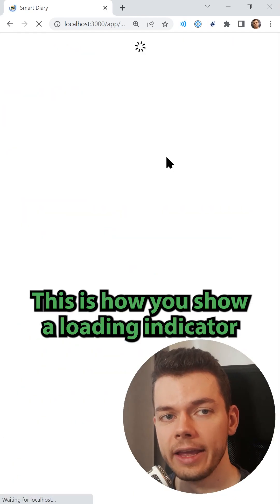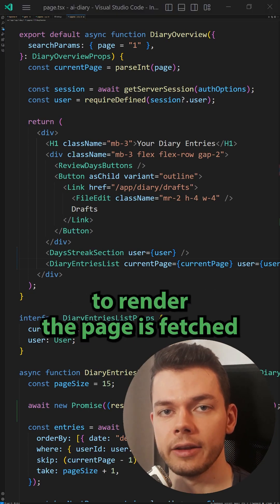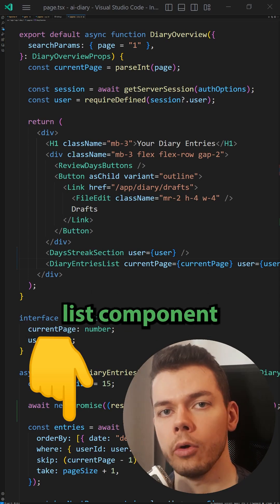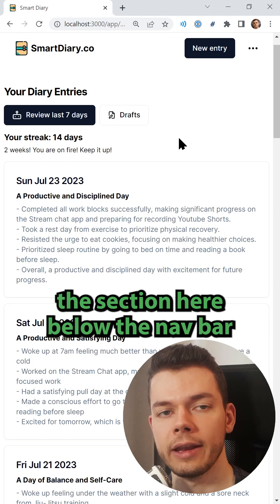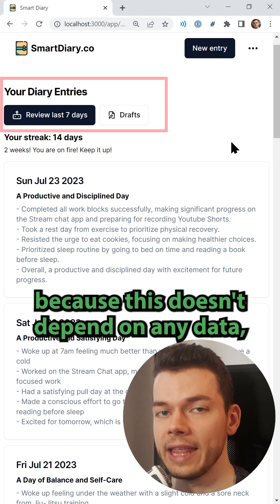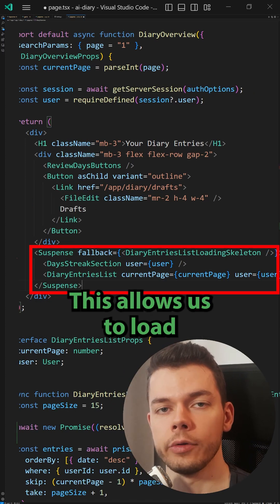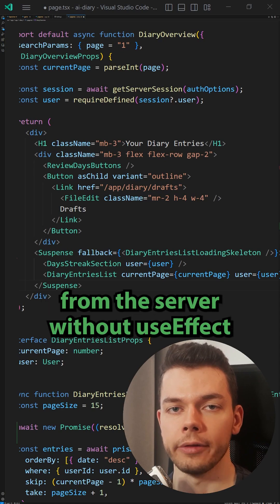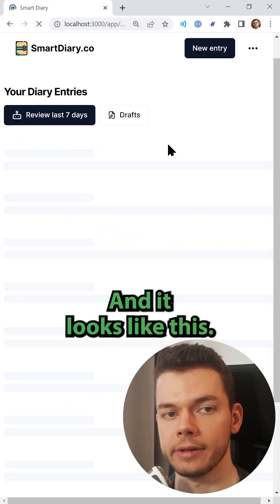How to Show a Loading Indicator for React Server Components (Suspense Boundary)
How to show a loading indicator or progress bar for server components in Next.js using suspense boundaries.